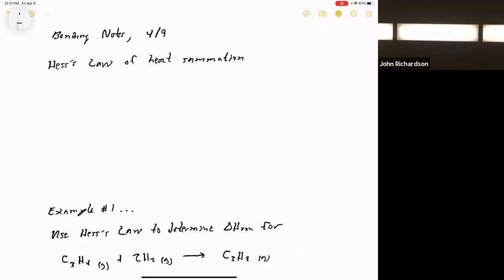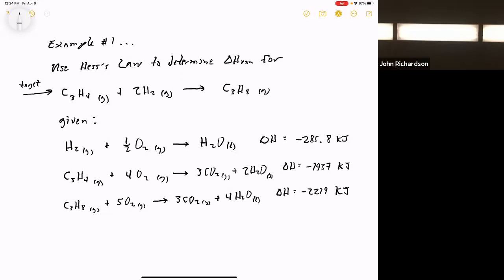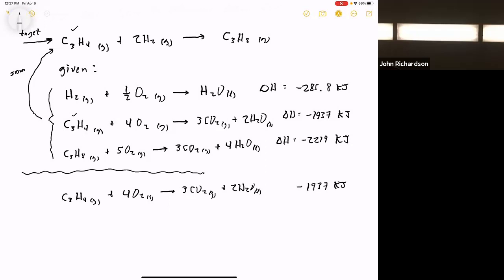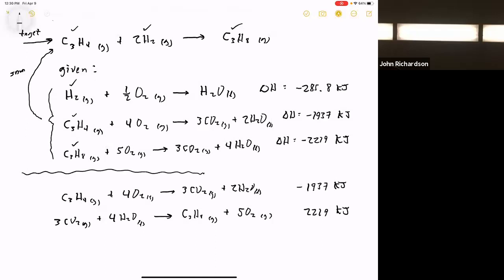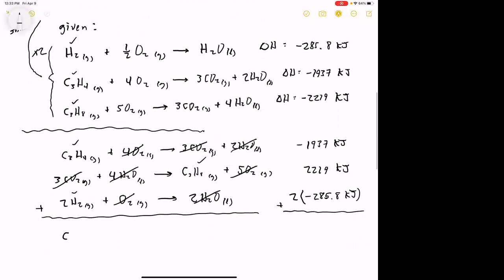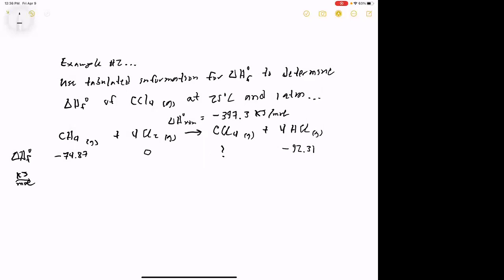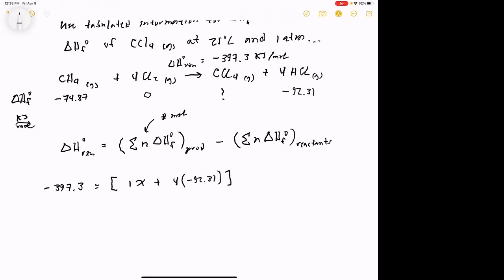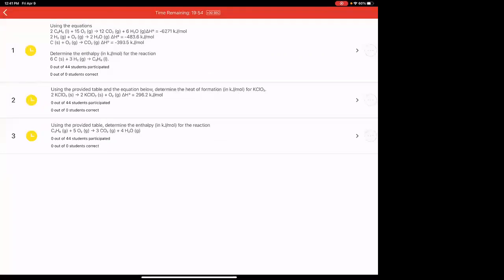CHM121 class meeting, 4/9